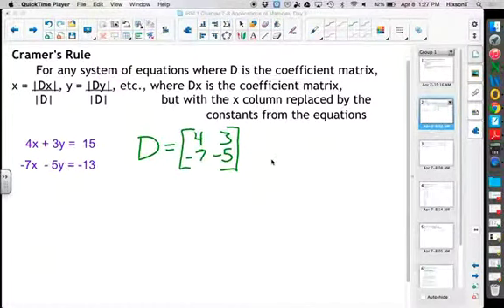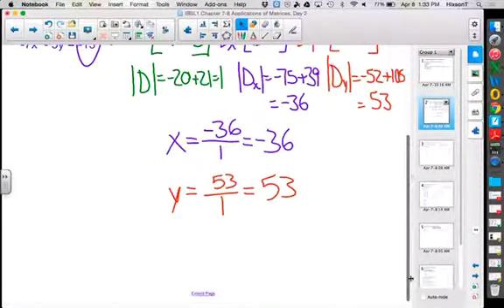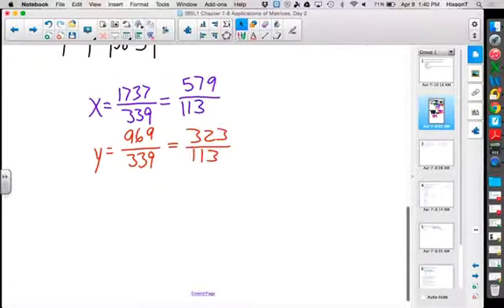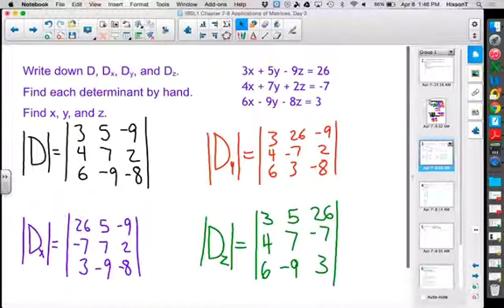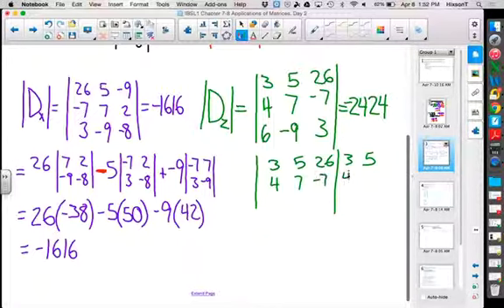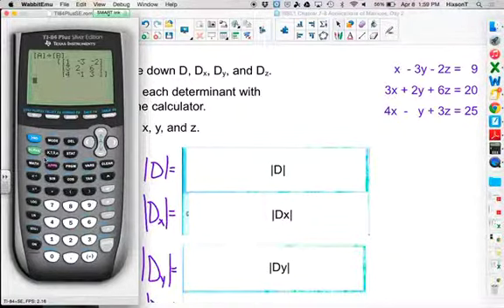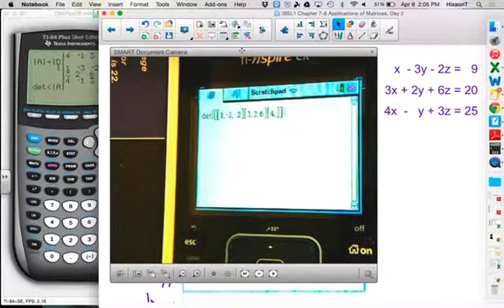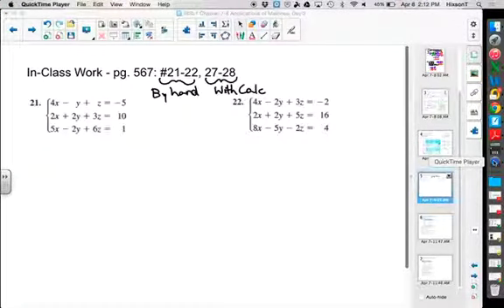SL1 Chapter 7 8 Cramer's Rule